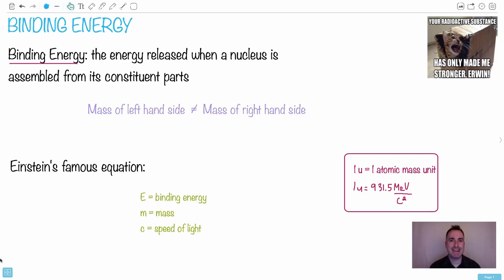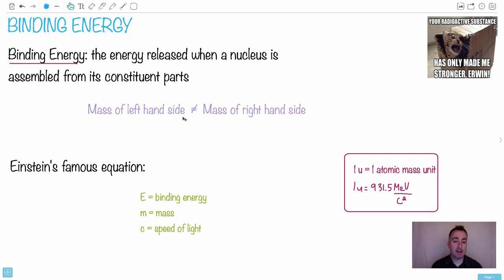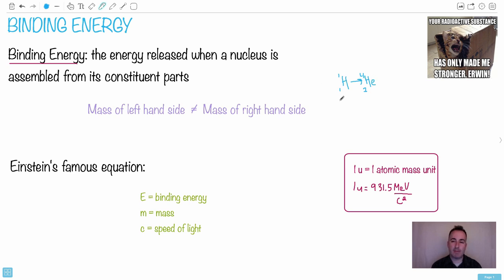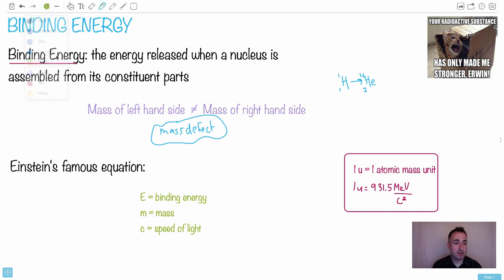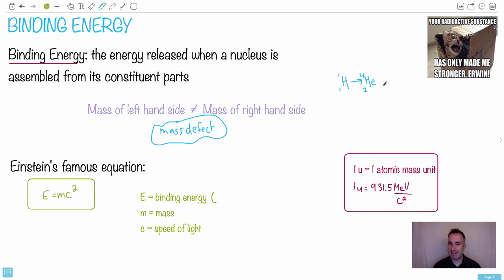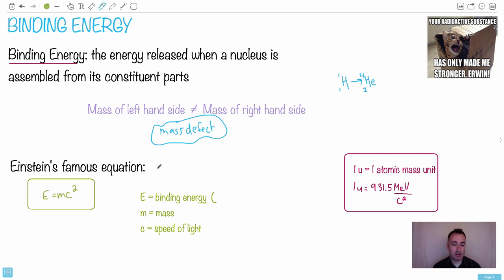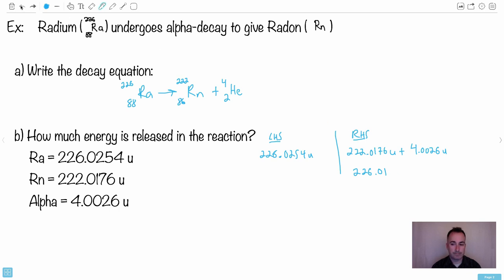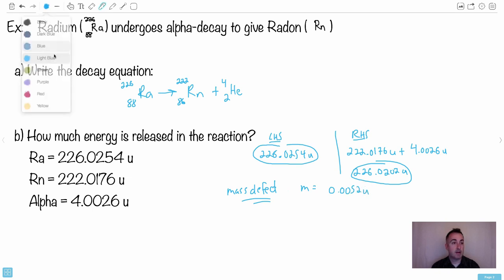Binding energy E=mc^2 [IB Physics SL/HL]